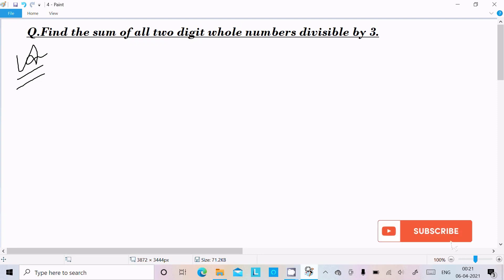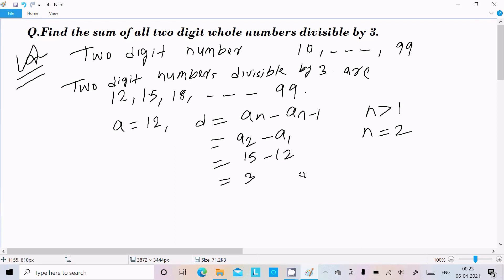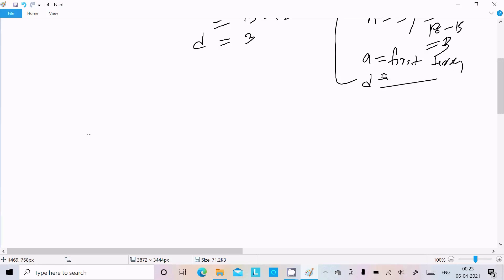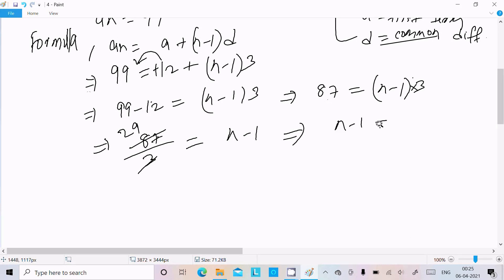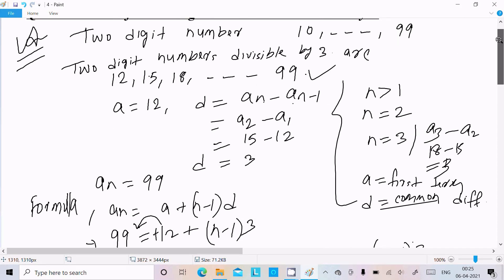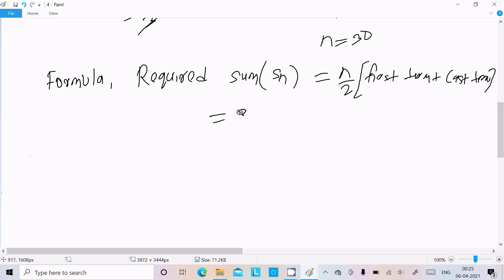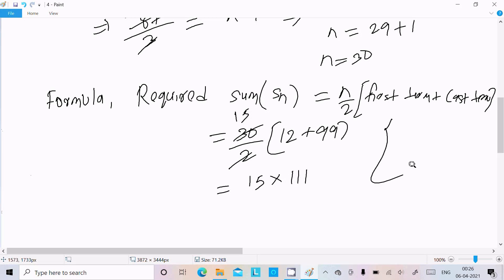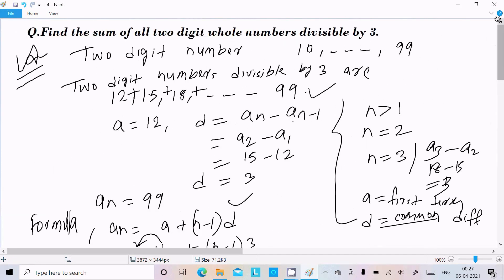Find sum of all two digit whole numbers divisible by 3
sum of all two digit whole numbers divisible by 3
find the sum of all two digit whole number divisible by 3
Find the sum of all 2 - digit numbers divisible by 3
find first 2 digit no which is divisible by 3